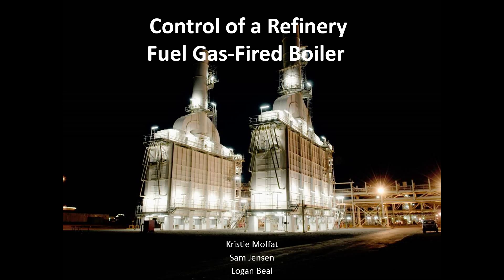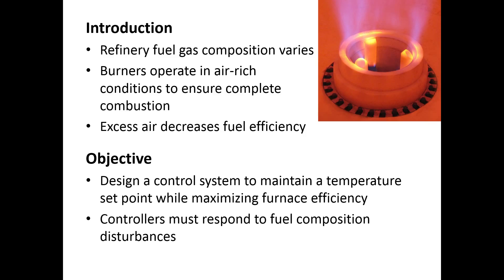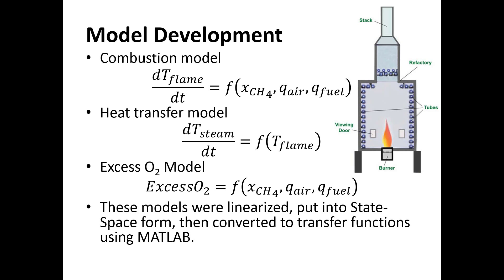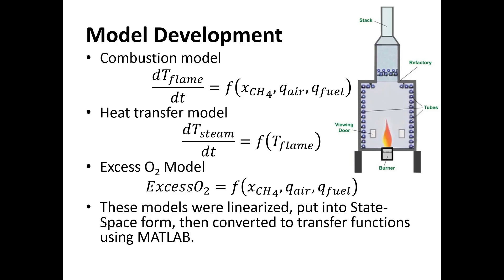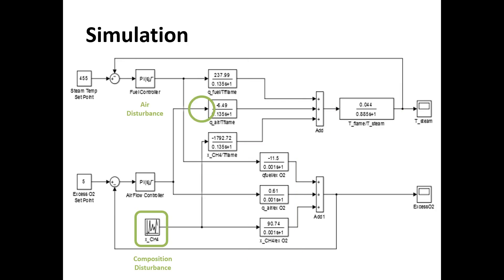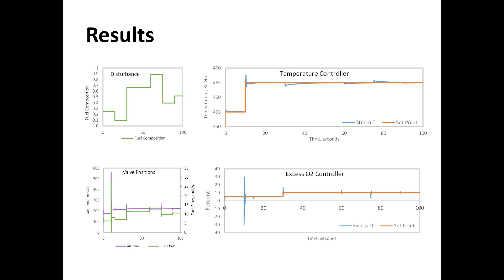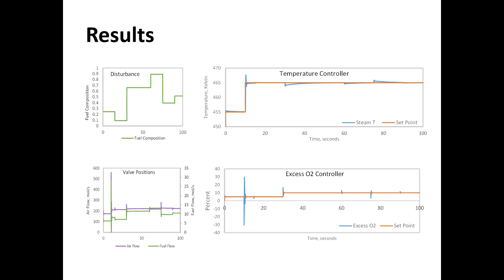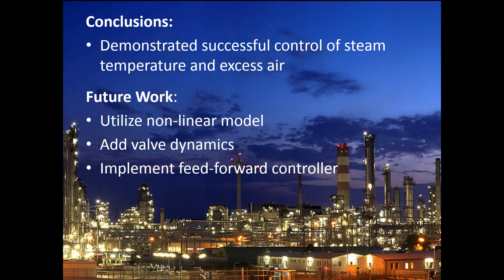Refinery Steam Boiler Control in Simulink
A refinery steam boiler is often fed with excess oxygen due to the variable composition from other refining units. This excess O2 causes inefficient combustion that could otherwise produce additional steam. This project seeks to maintain constant excess O2 and boiler output to increase the efficiency of the boiler.